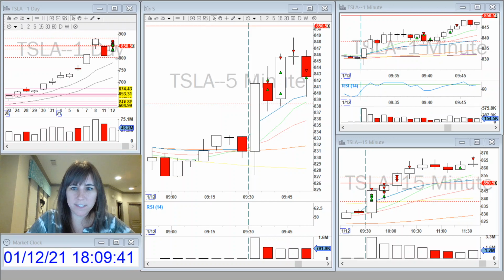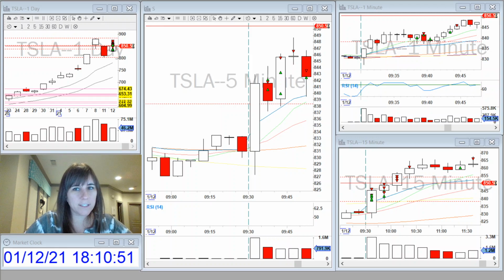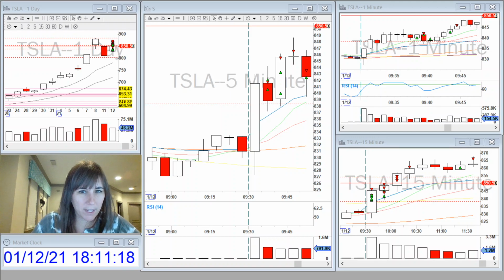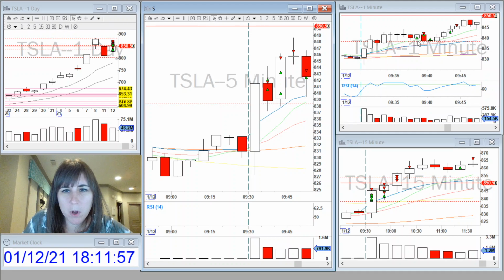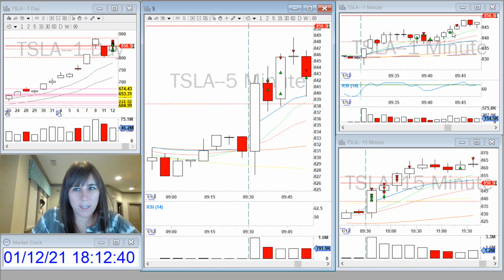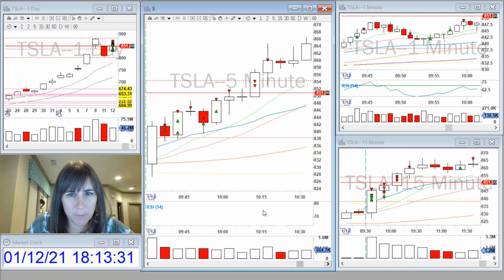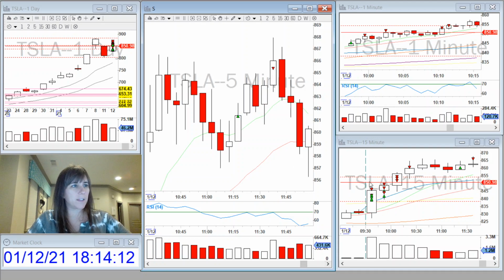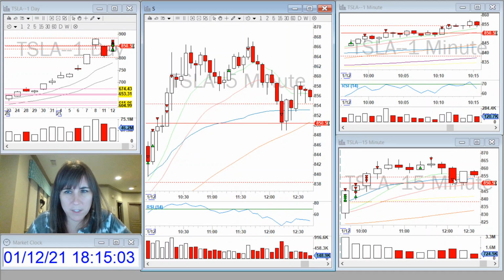Tiffany´s Day Trading Recap; $TSLA ORB - Jan. 12 2021